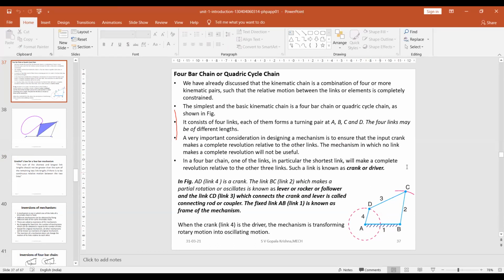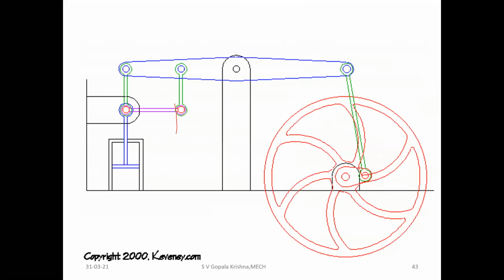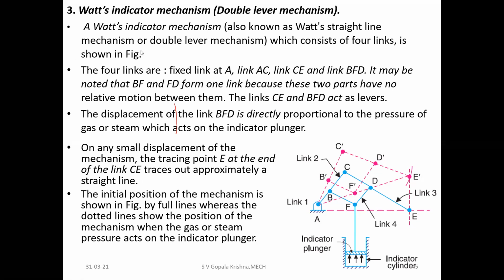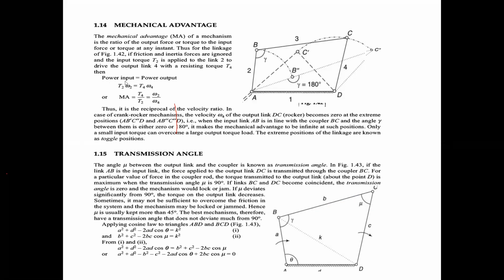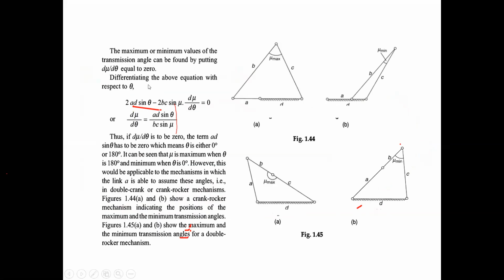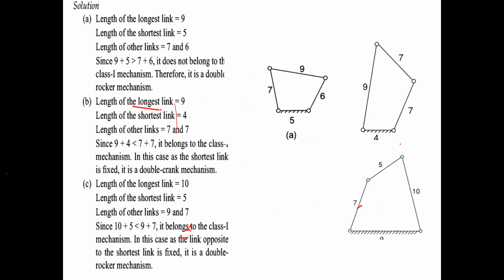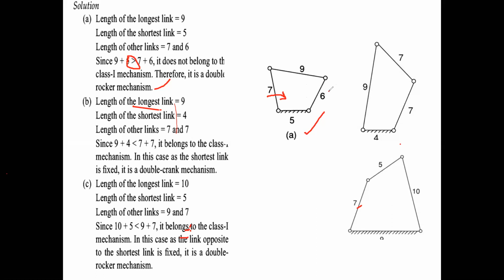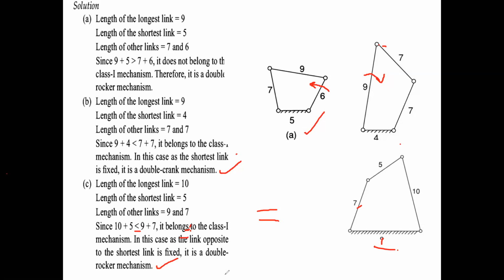KOM -1.5 inversions of four bar chain